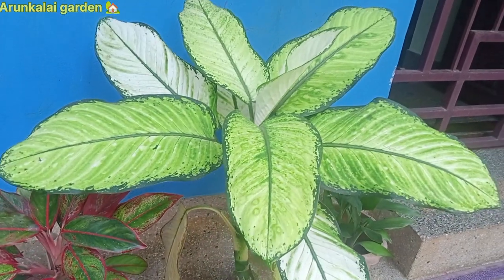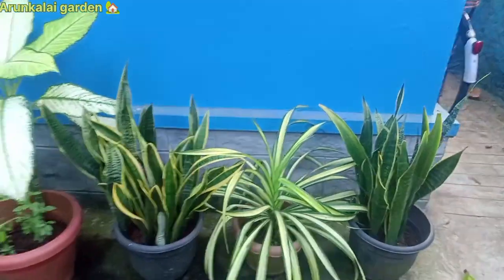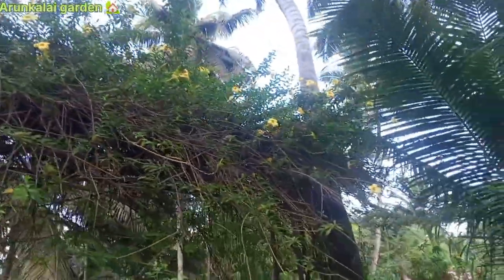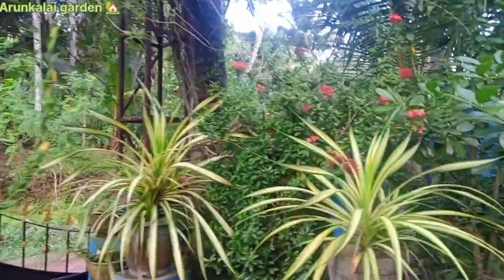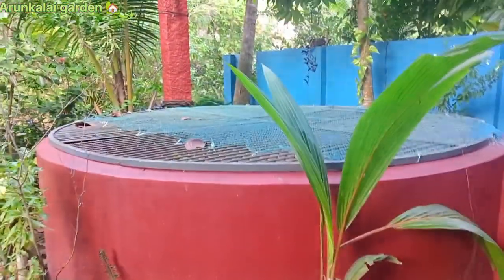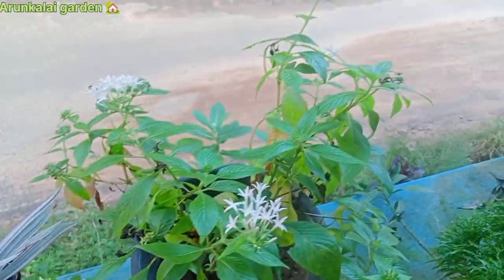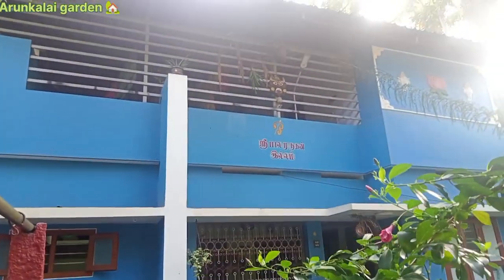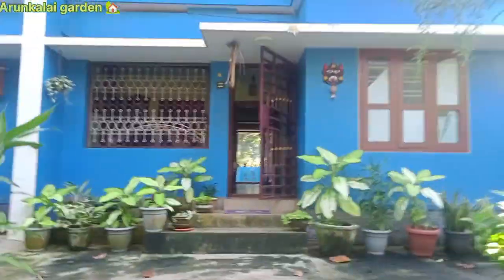அம்மா வீட்டு தோட்டம் சுற்றி பார்க்கலாம் வாங்க indoor plants #